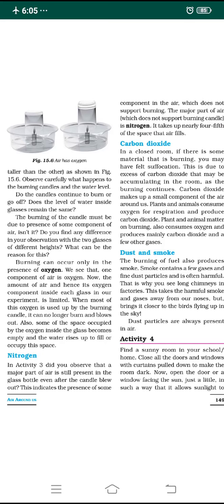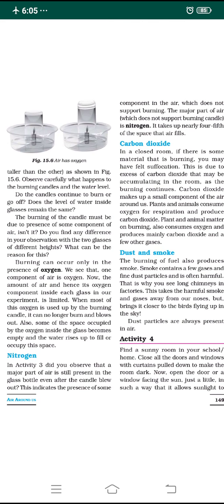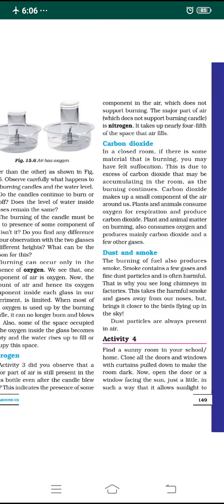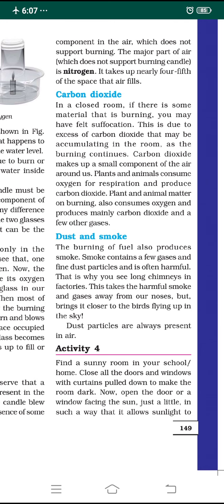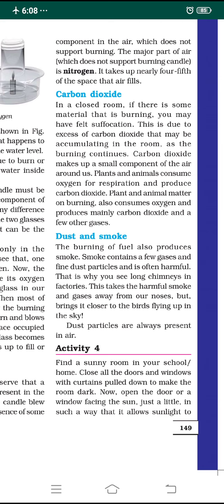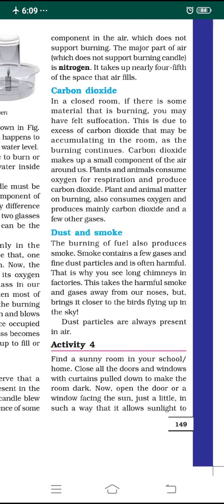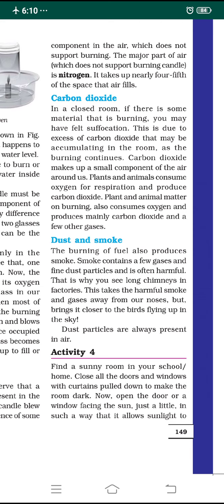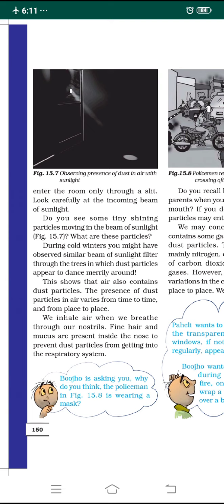CBSE_class_6_Science_Components of air